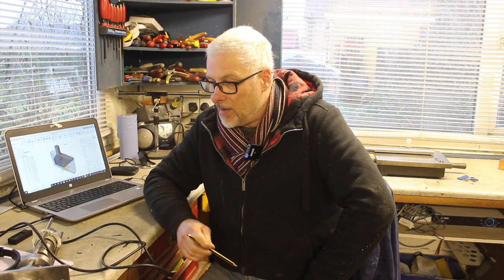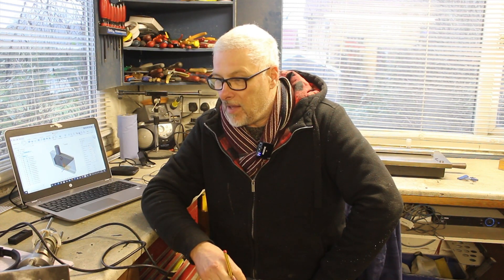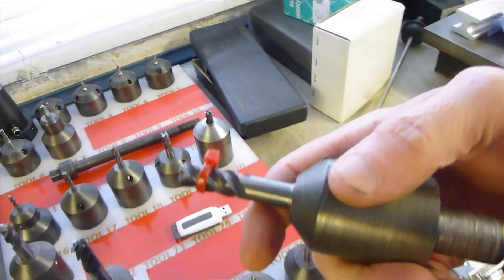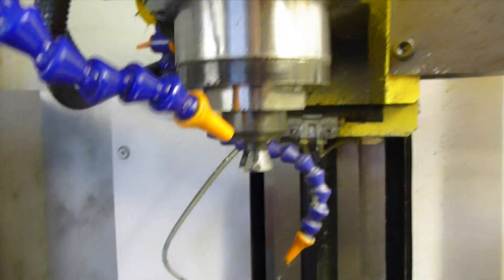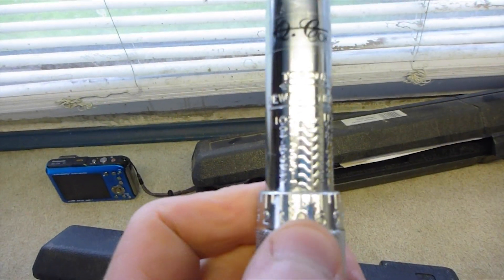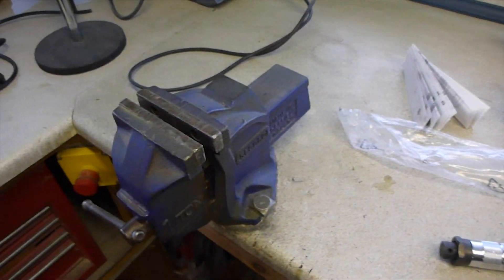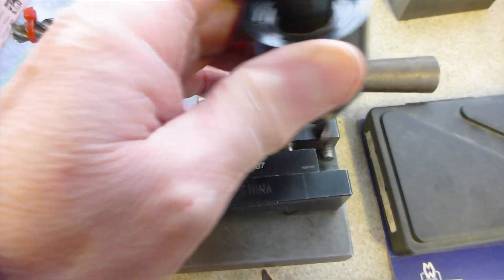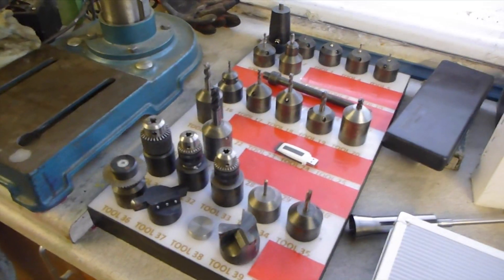Electric power draw-bar!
Here we go with a short series of videos on my trials troubles blood sweat and swearing with an electric power draw-bar.
The idea is to make a simple electric power draw-bar. Electric has a lot of advantages over the usual pneumatic types. It is very easy to integrate into a home cnc system you just need relays and a power supply.
Pneumatic versions need a compressor / air supply, pipework electric actuators (air relays), filters etc as well as relays and a power supply.

The problem is they are damned hard to get right as you will see in this series simplicity, reliability, size and the required push force stack the deck against you.
Please enjoy and feel free to ask if anything does not look clear also at the time of posting this video I have not yet got one to work properly so suggestions would be most welcome.
Best Cazual haze